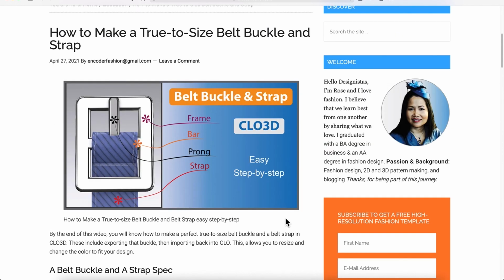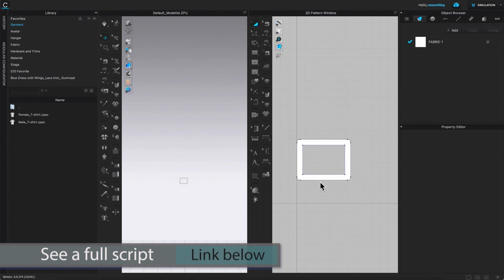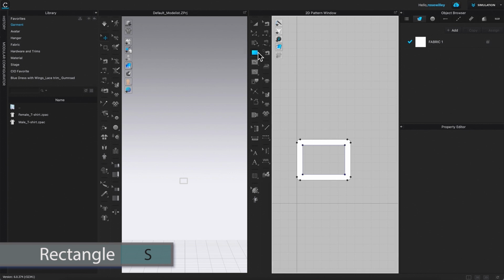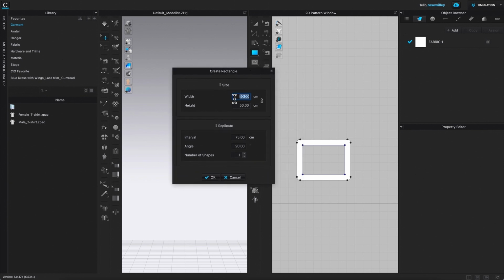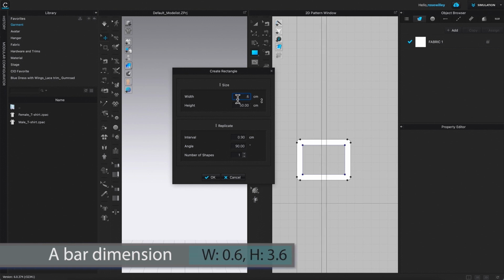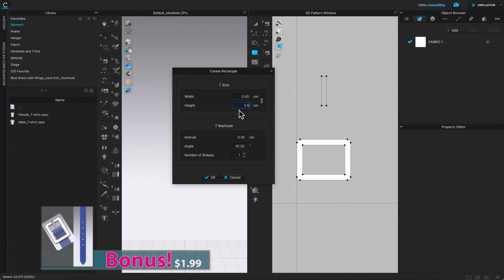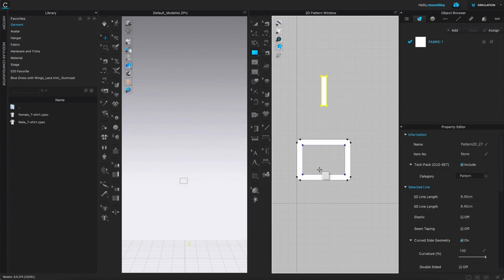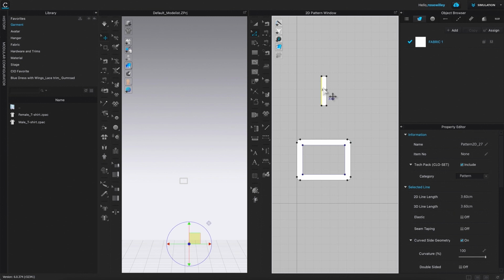5 How to Create a Belt Bar in CLO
Rose will walk you through step-by-step how to create a belt bar in clo3d.
You can purchase this Belt Buckle and Strap via the Gumroad
See the link for high-quality design photos: